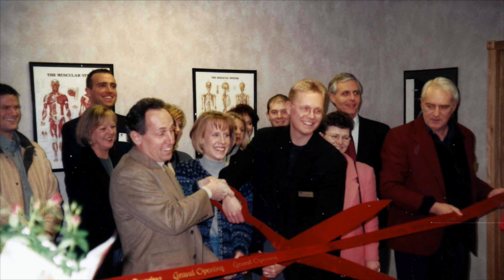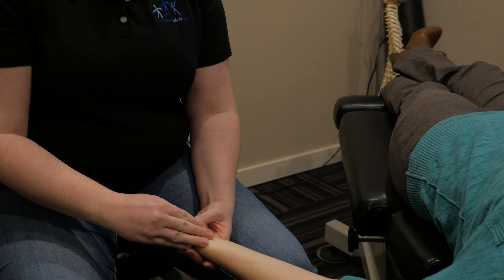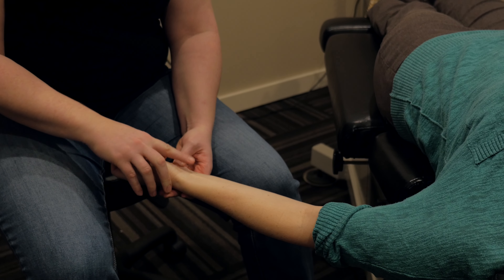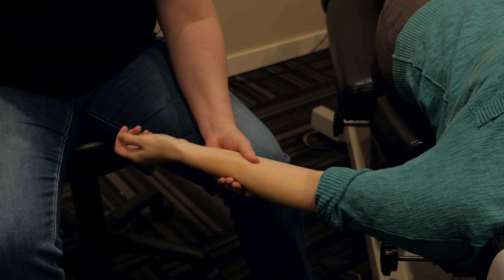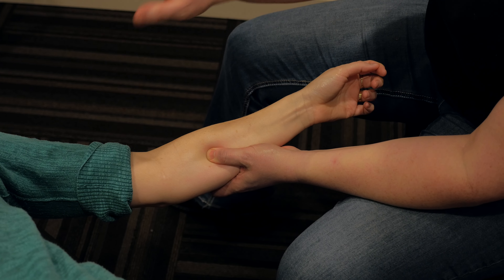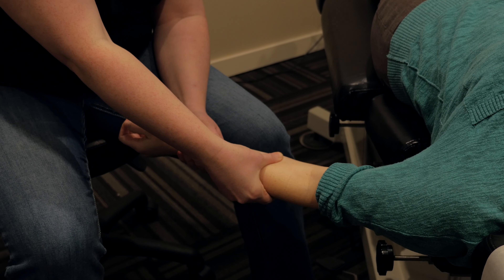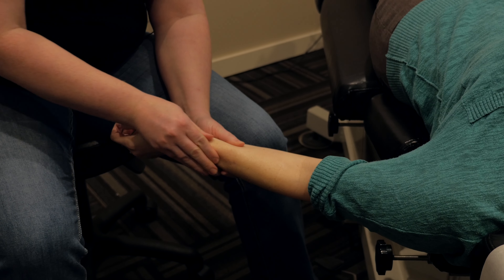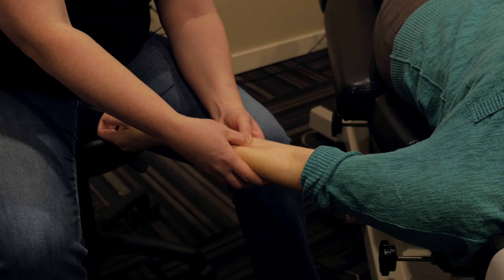Carpal Tunnel & Massage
Learn more about how massage can help relax and relieve your carpal tunnel syndrome pains.

Come see us:
5143 W. 98th Street